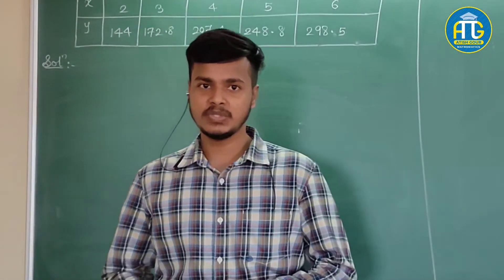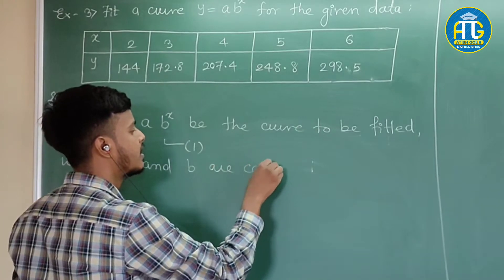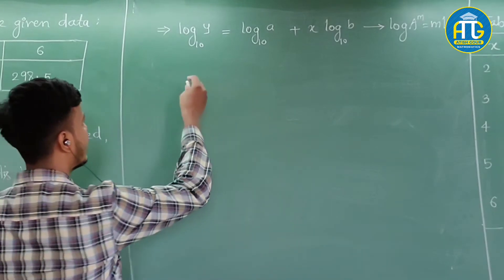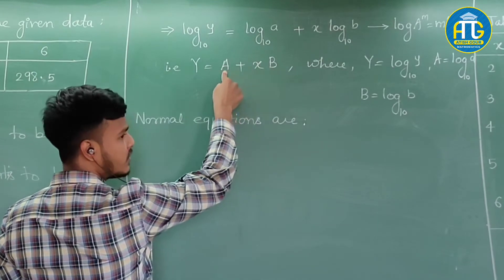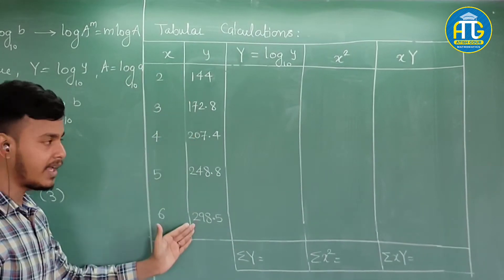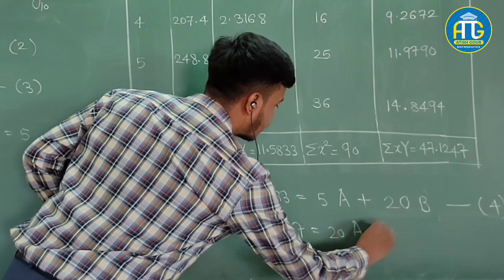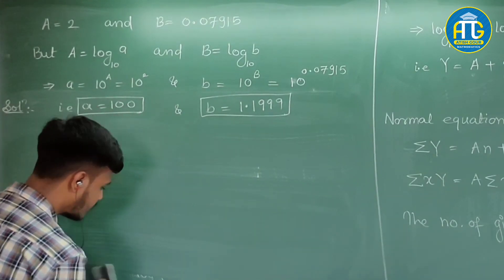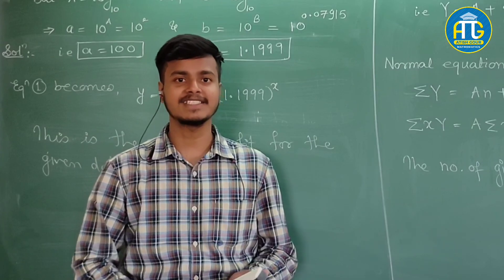Fitting of Power curves by Method of Least Square:Part - I ;Introduction | how to solve good example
Dear students,

1.How to write normal equation and its importance.

2. Also, how to convert a problem of Power curves into a problem of Straight line.

3. Dependency of normal equations on arbitrary constants in the given equation.

4. Best fit for Straight line by least square method.

5. How to solve typical examples with the help of above method.